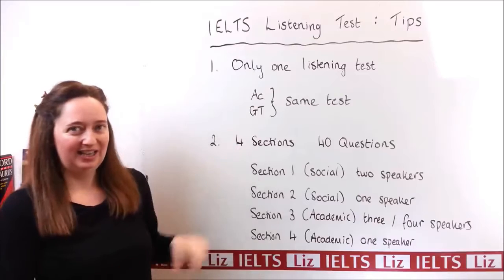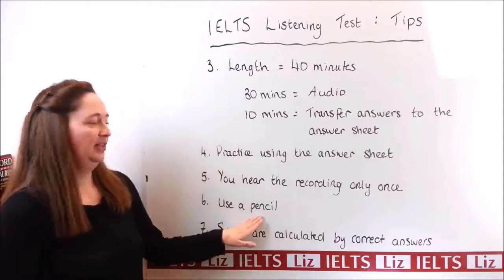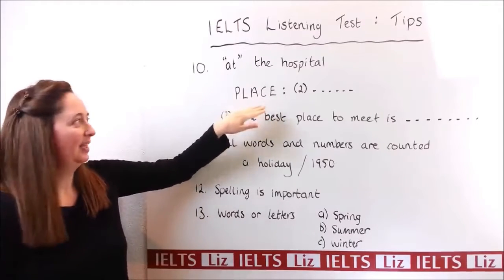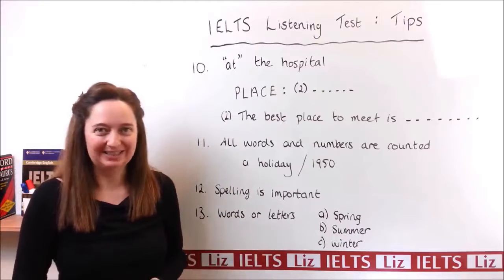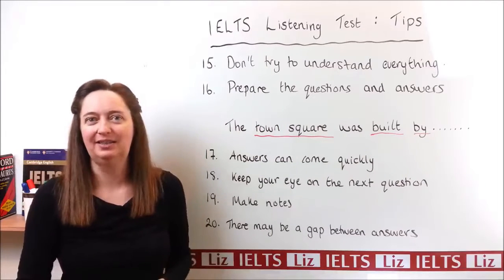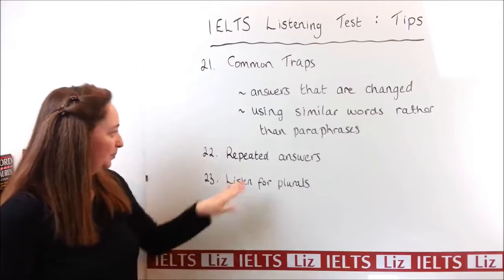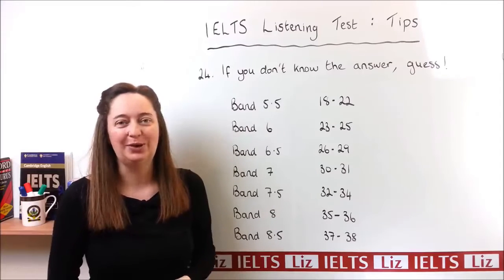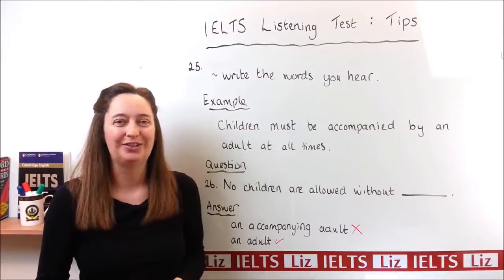IELTS Listening Tips